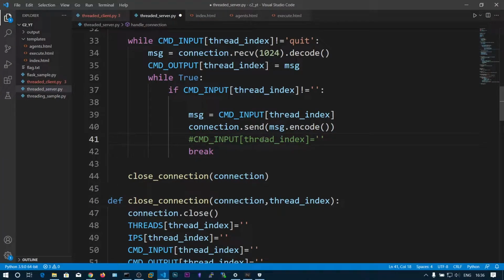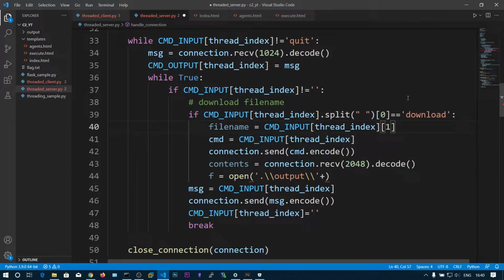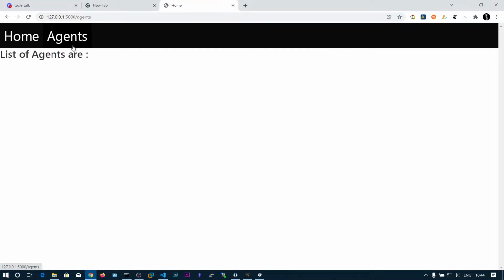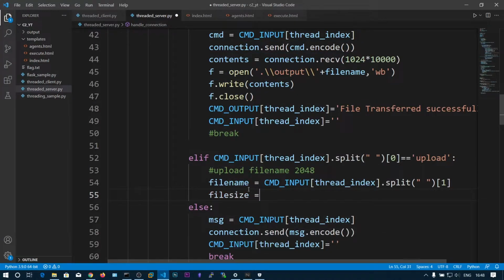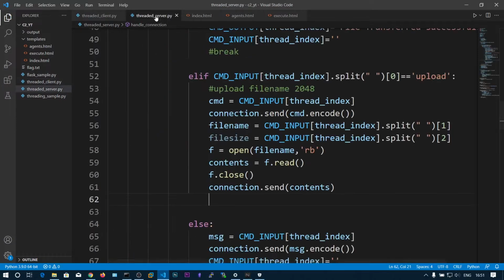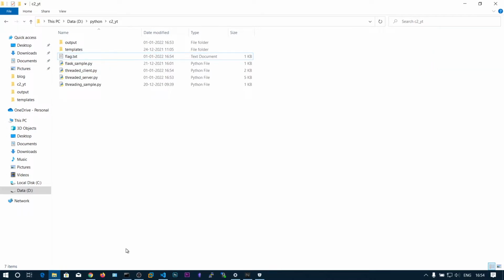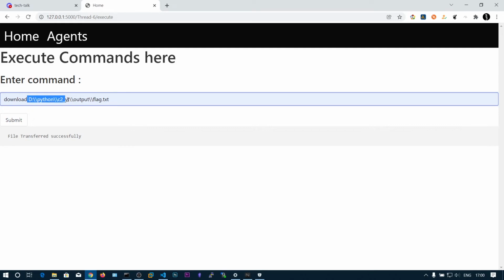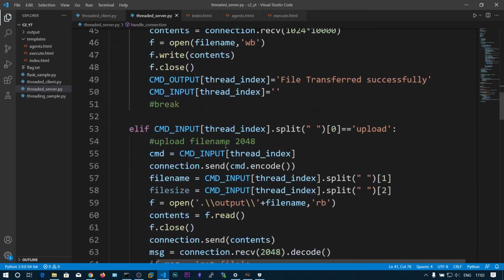Python C2 Server - #4 Bidirectional File Transfer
📚 Courses 📚